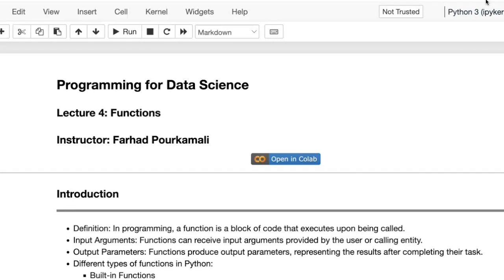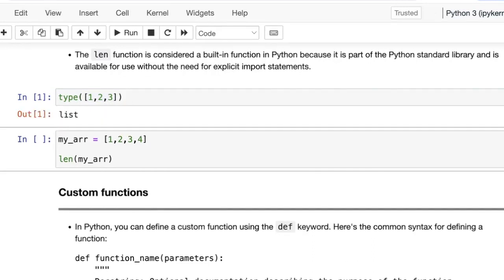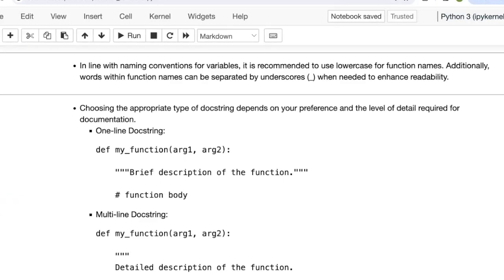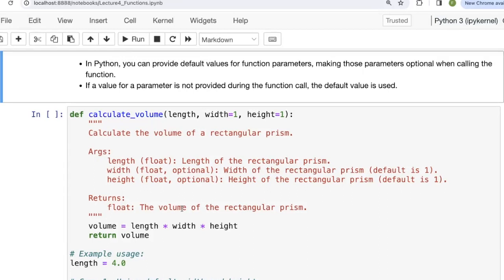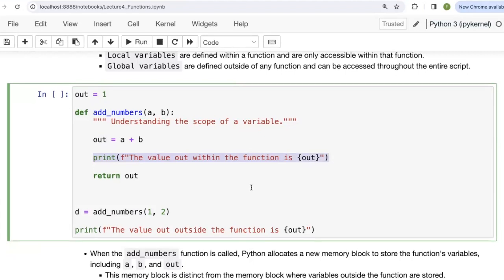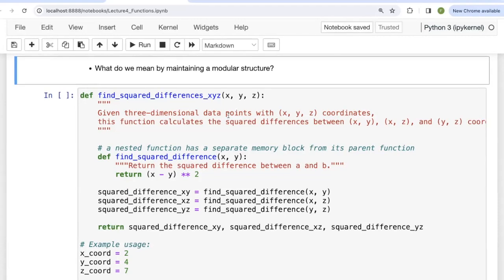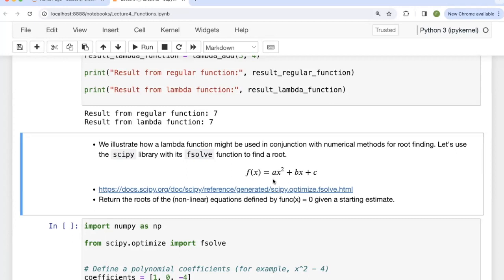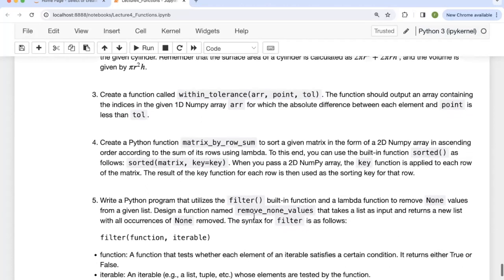Programming for Data Science: Lec 4, Built-in/Custom Functions in Python, and Lambda Functions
* Definition: In programming, a function is a block of code that executes upon being called.
* Input Arguments: Functions can receive input arguments provided by the user or calling entity.
* Output Parameters: Functions produce output parameters, representing the results after completing their task.
* Different types of functions in Python:
    * Built-in Functions
        * Predefined functions in Python's standard library.
        * Examples: `print()`, `len()`, `type()`.
    * Custom Functions
        * User-defined functions created by the programmer.
        * Defined using the `def` keyword.
    * Nested Functions
        * Functions defined within another function.
    * Lambda Functions
        * Anonymous functions created using the `lambda` keyword.
        * Typically used for short, simple operations.